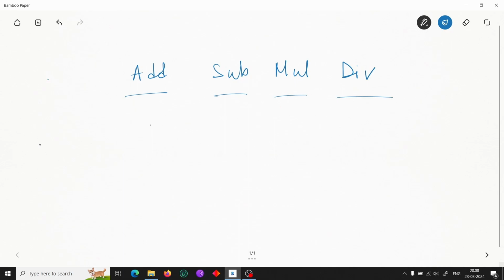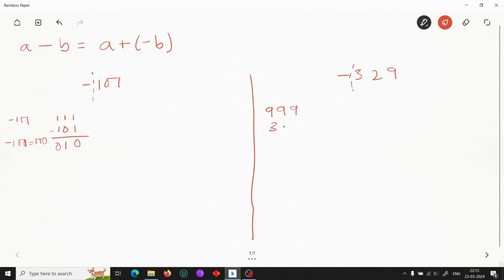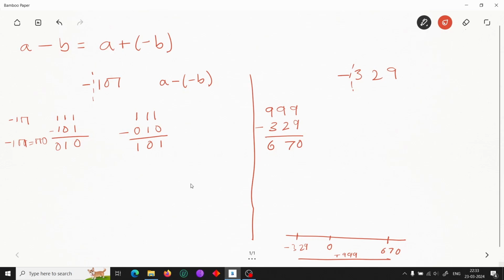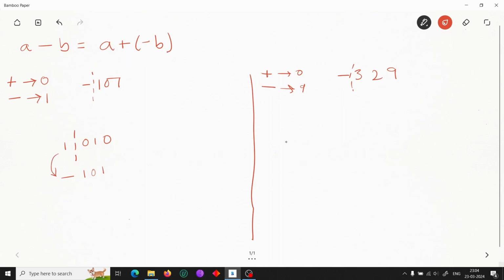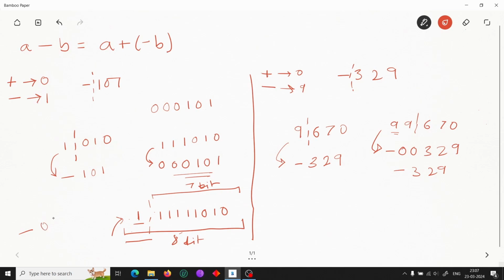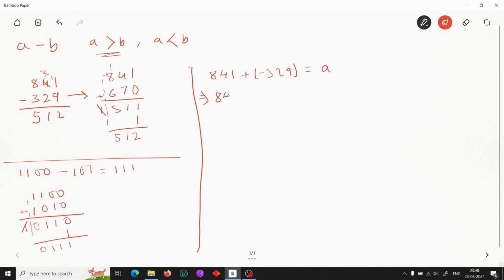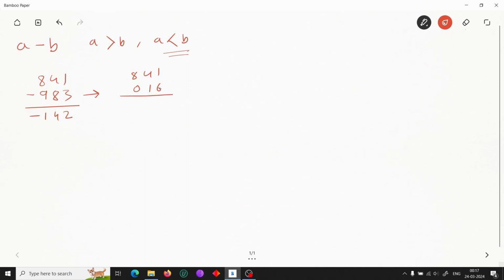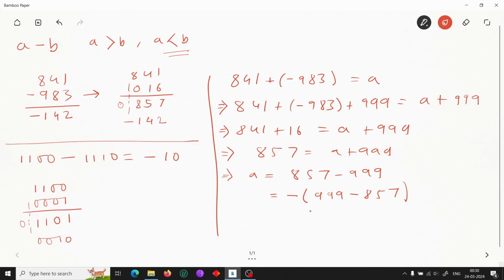1's Complement - with Proof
Hey if you wanna learn 1's complement and why it works...this video is for you.

0:00 Intro
0:20 4 Arithmetic Operations
4:30 How Computers Handle Negative Numbers - 1's Complement
15:45 1's Complement Subtraction
18:00 1's Complement Proof
22:47 1's Complement - Negative Result
24:23 1's Complement - Negative Result - Proof